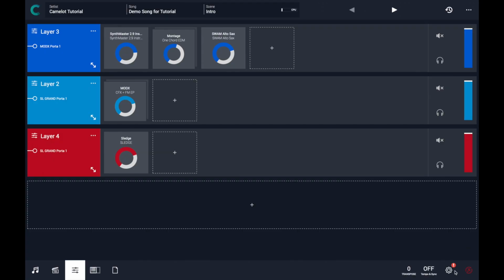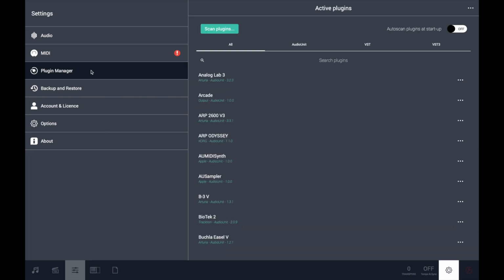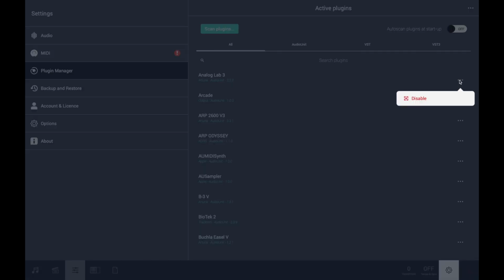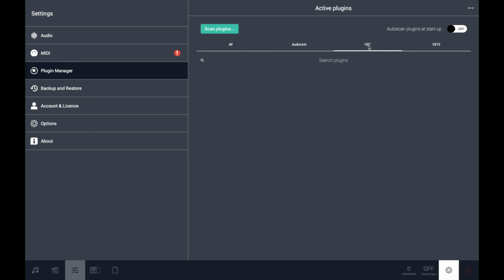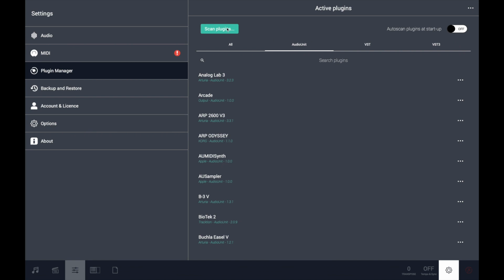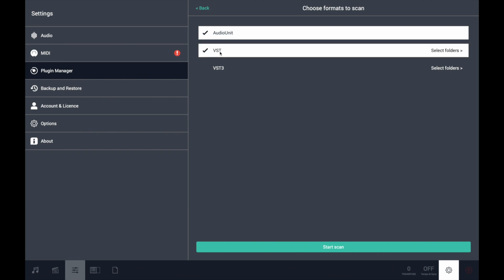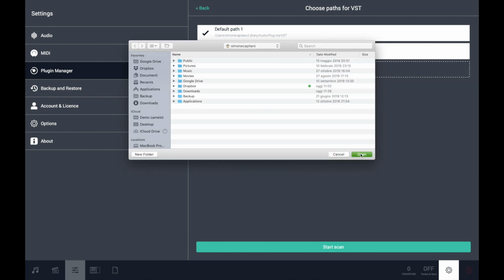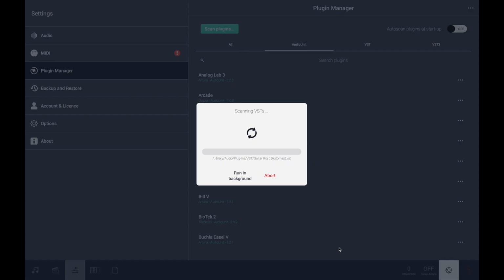016) Plugin Scan settings - Camelot Pro Tutorial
Discover how to manage your plugins in Camelot. Select the format of the plugin you want to see listed in Camelot, turn on and off the automatic scan and select the folders for scanning. The last feature is particularly important when the plugins are installed in different paths. Be sure to check where your plugins are located to allow Camelot find them!